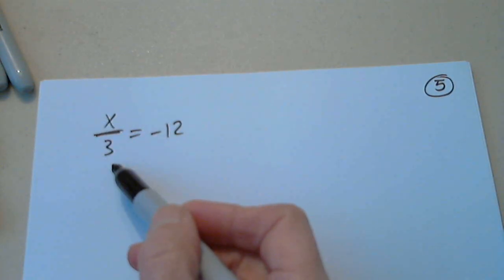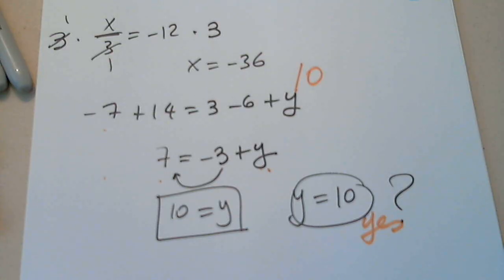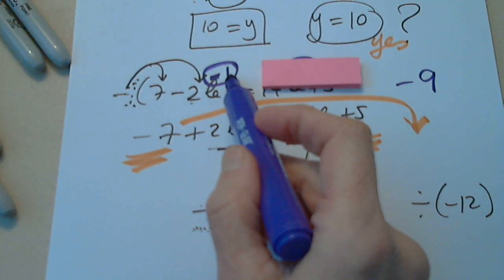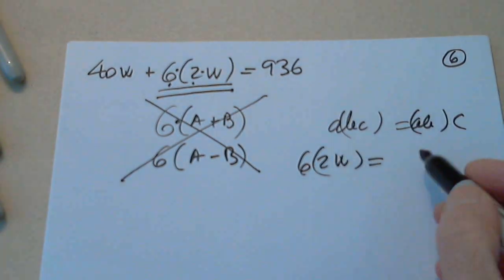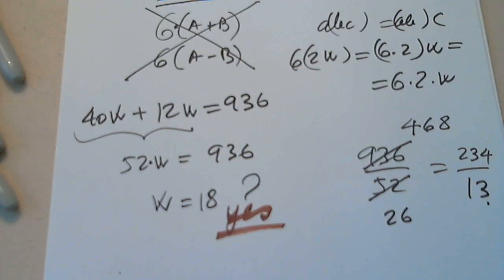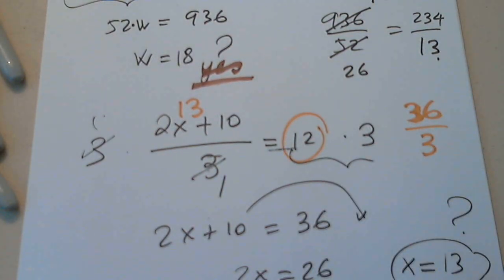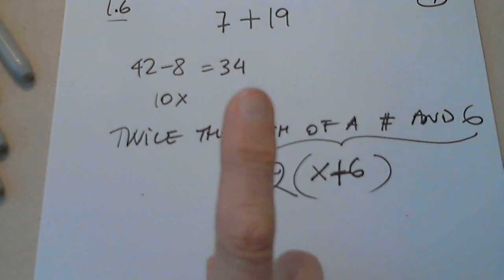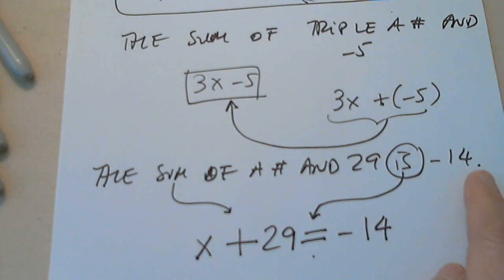MAT 044 010 1.4-1.6 FEB 3 PART 2